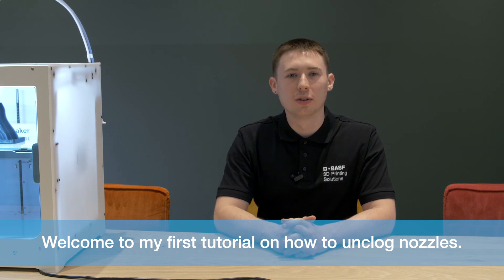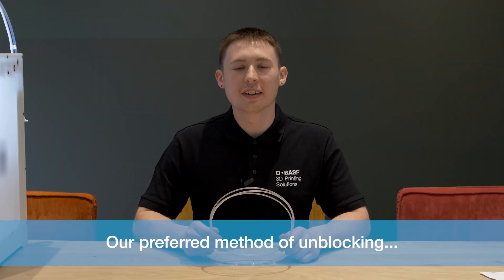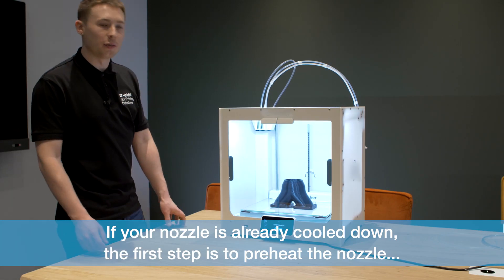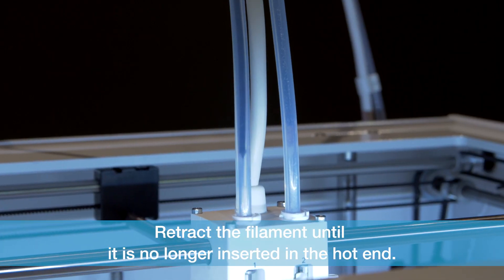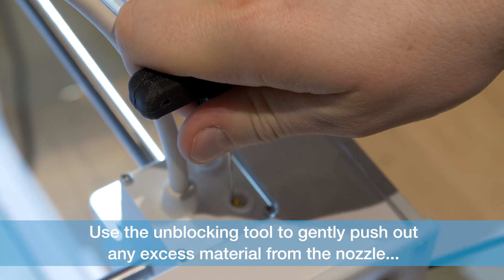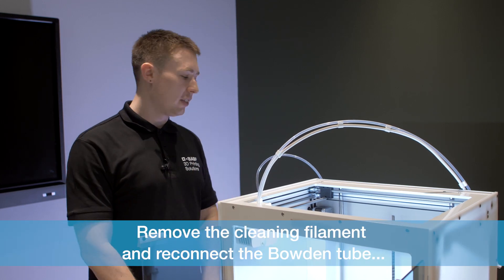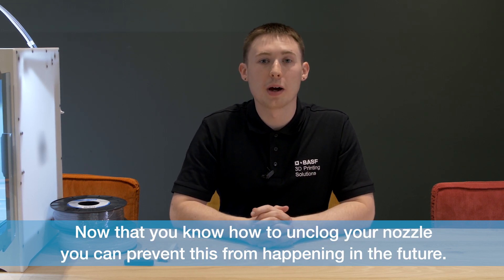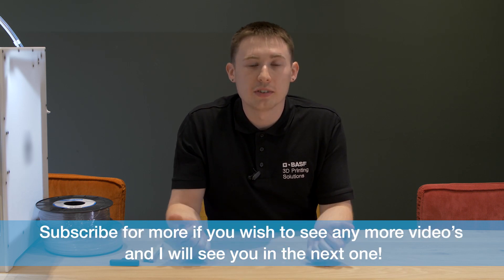How to unclog or unblock nozzles when 3D printing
In this first video tutorial, our 3d printing engineer Ryan is going through the subject of unblocking nozzles. While 3D printing, your nozzle can get blocked with filament, especially with filled materials. This tutorial informs you how to unblock nozzles and how to prevent this from happening in the future. Do you have a topic that should be addressed in the next tutorial? Please let us know a comment here below! For more information about Innofil3D filaments or Ultrafuse filaments, please